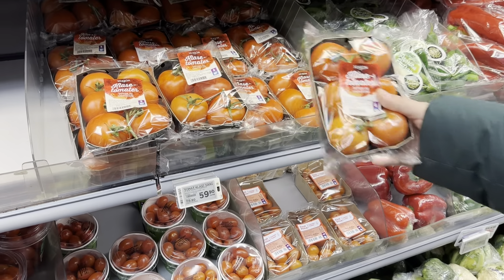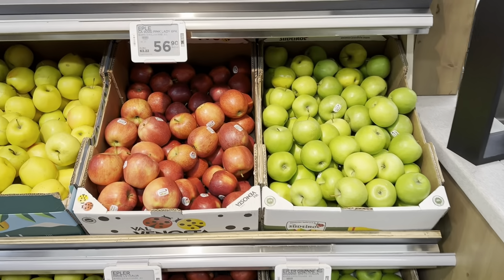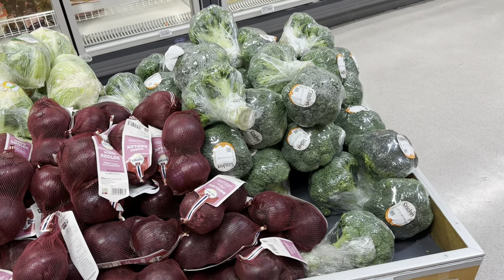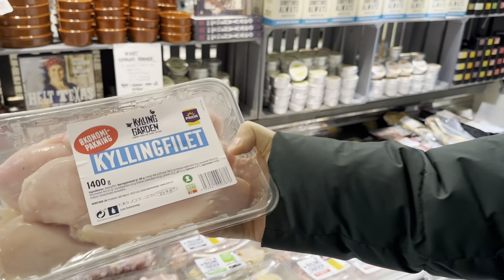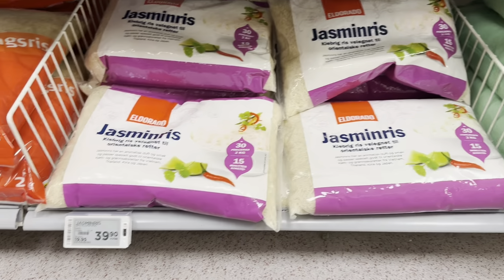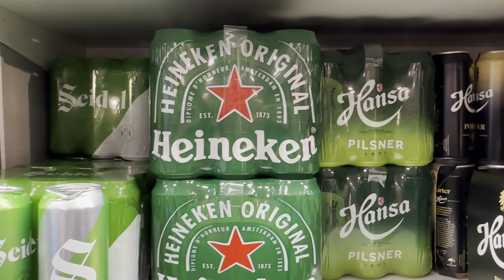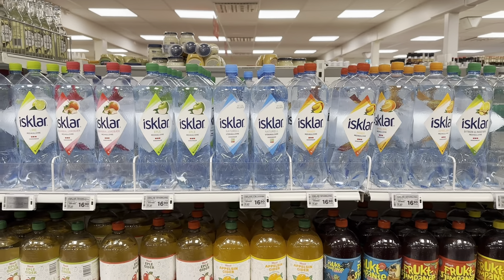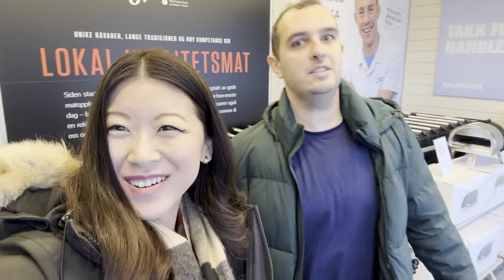Lettuce Go Grocery Shopping in Northern Norway 🇳🇴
We go to our favourite grocery store, Eide Handel, and compare grocery prices between Norway and Canada. How do these prices compare to food in your city?

*Conversion rate as of March 2023.